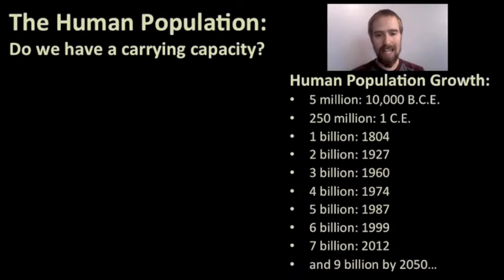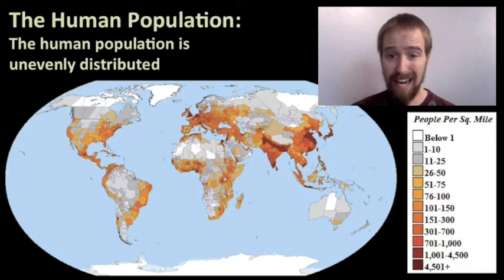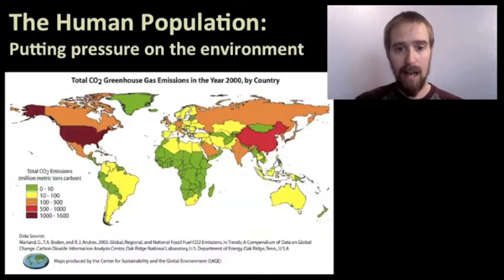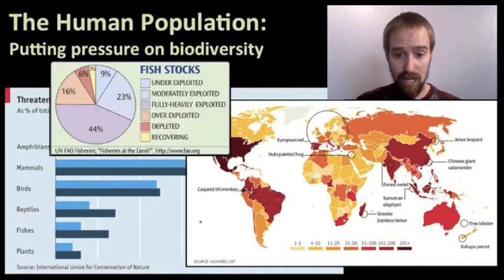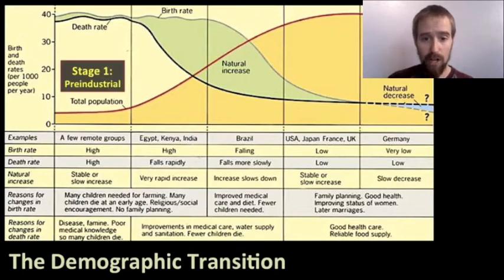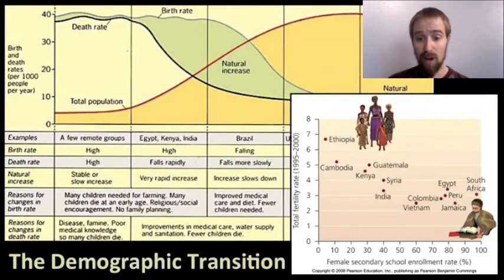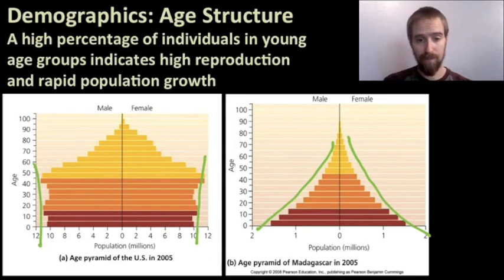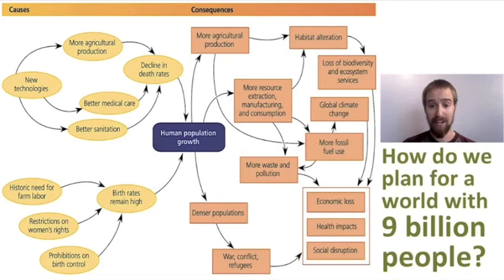Biology 02-3 The Human Population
This video talks about the human population, as well as the basics of demography and the demographic transition.